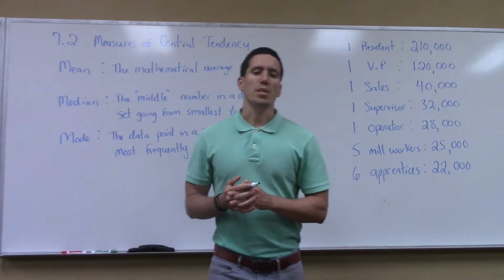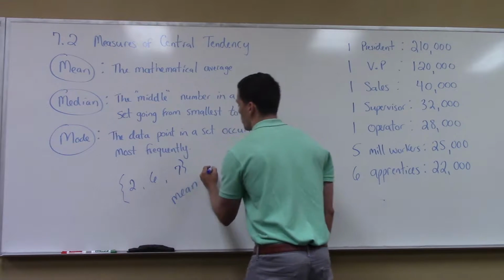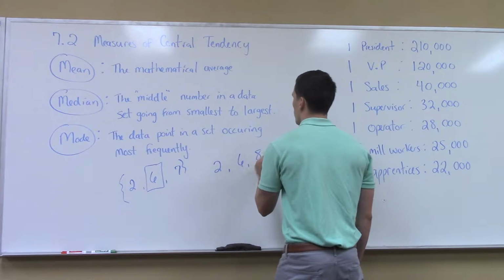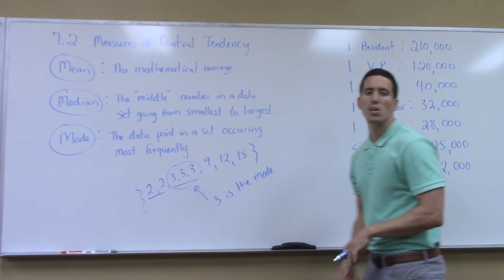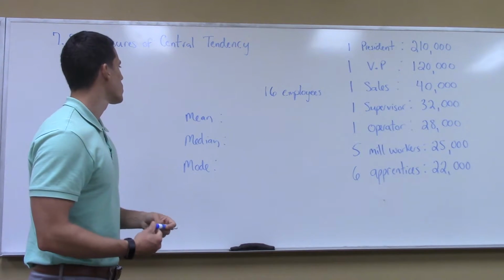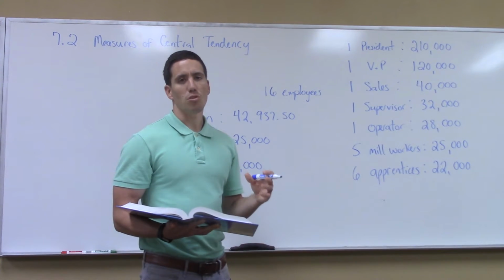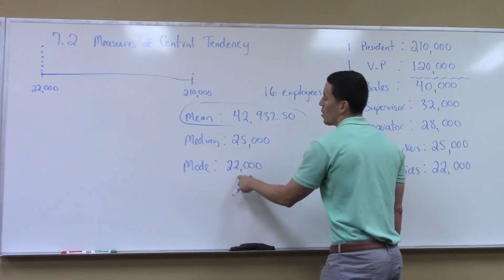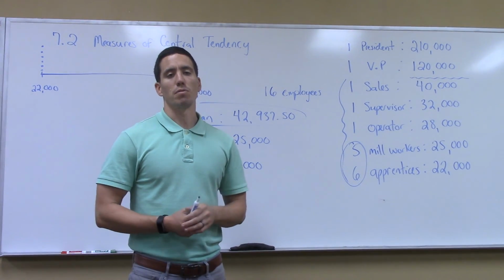7 2 Measures of Central Tendency